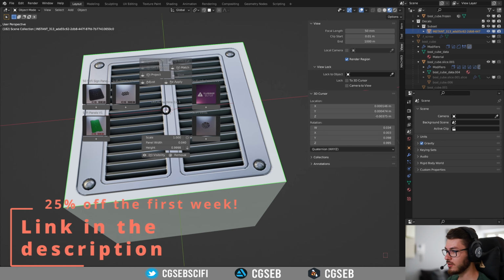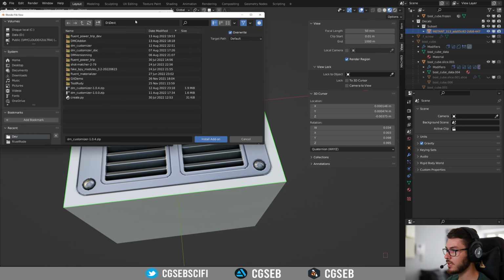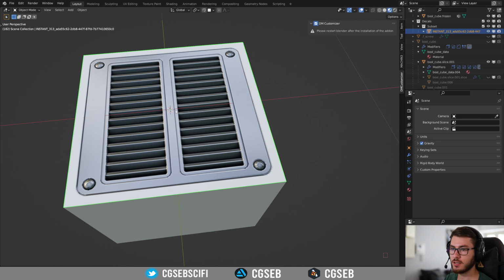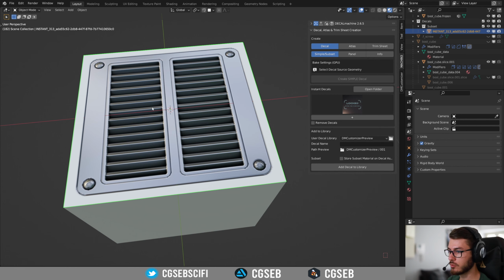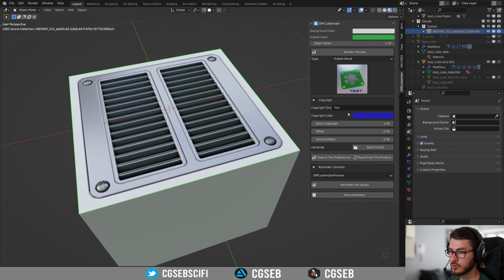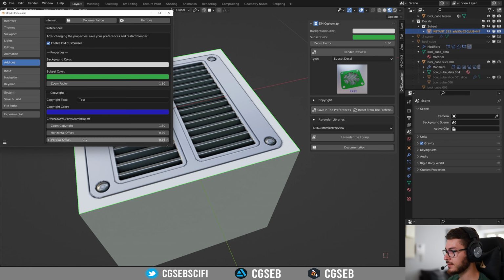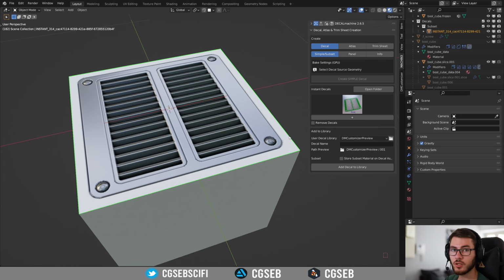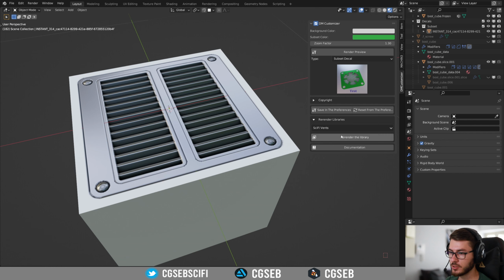DM Customizer - Customize DECALmachine Thumbnails (Blender Addon)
Hi everyone! I've been working on an addon for the past 2 weeks and it's finally out!

With this addon, you will be able to customize thumbnails of your decal collections😃

Graphics Card: RTX 3070
CPU: i5 10600K
RAM: 16GB
Blender: 3.2.1
DECALMachine: 2.6.5
DM Customizer: 1.0.4
Fluent: 2.0.5
Fluent Materializer: 1.1